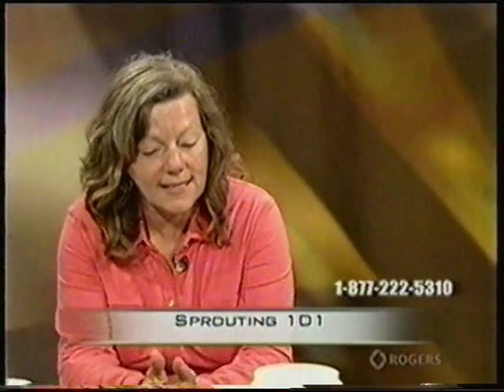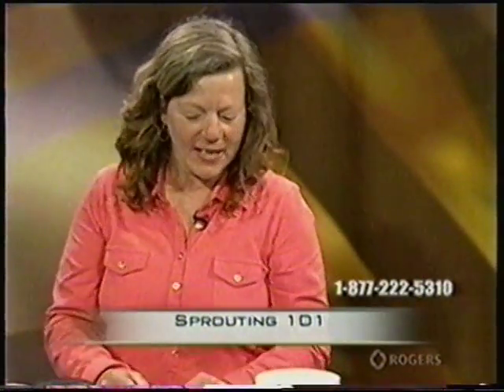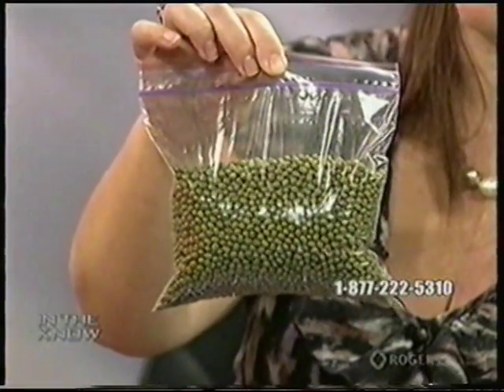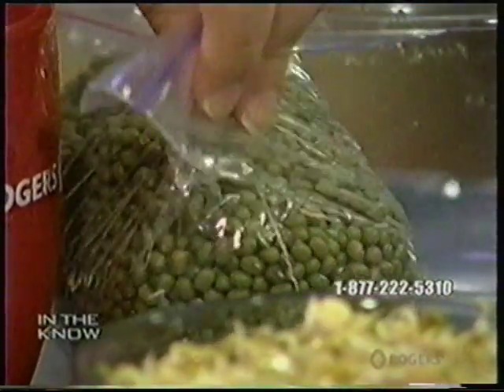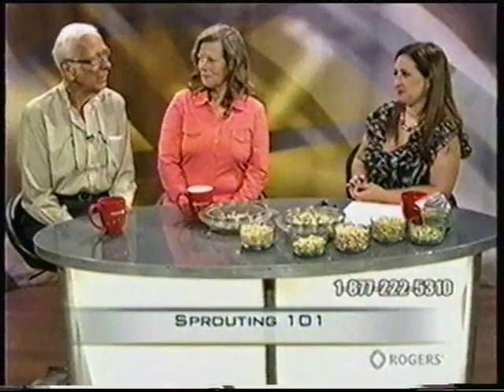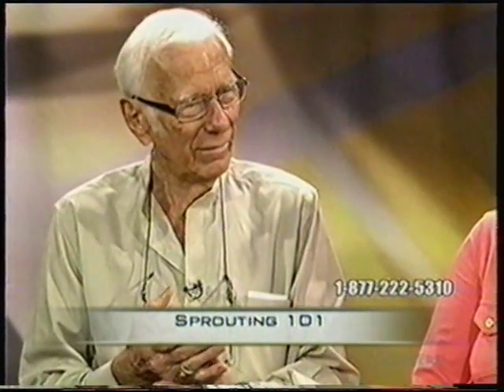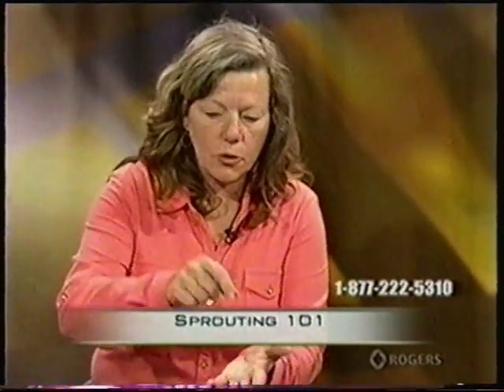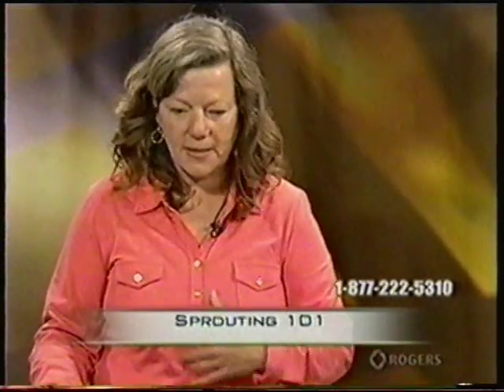Sprouting on In the Know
Cathy returns to In The Know with Julia Suppa. This time the topic is sprouts and sprouting. Special guest Tony Hornick.